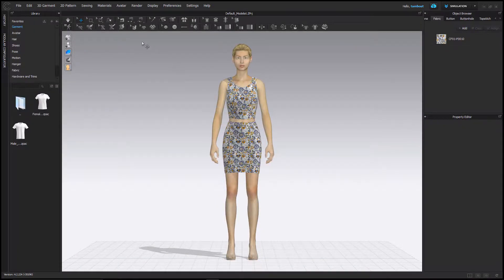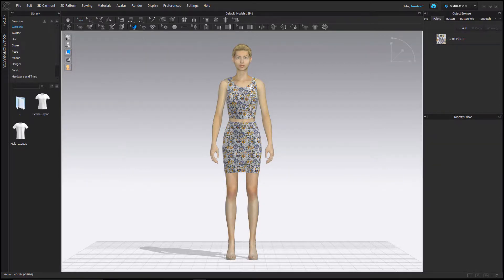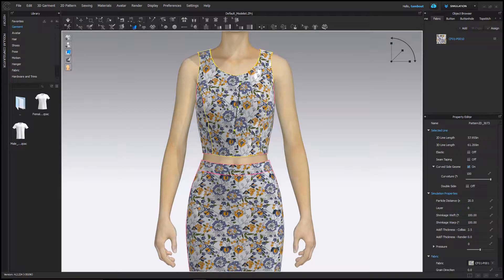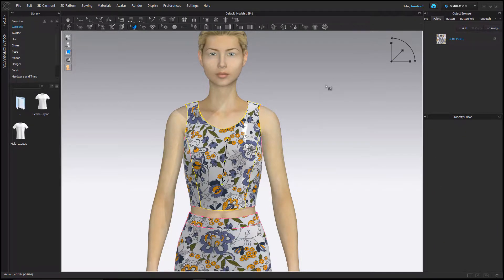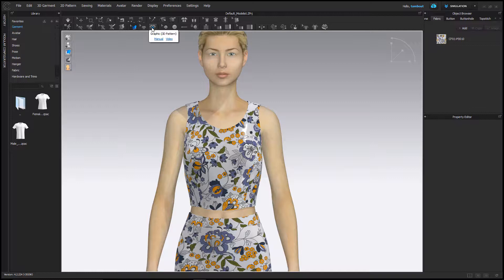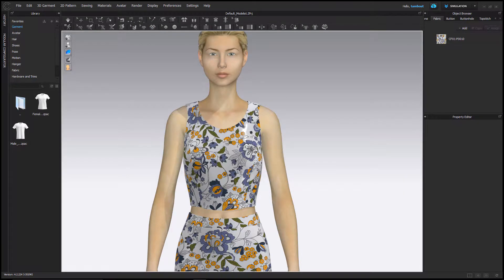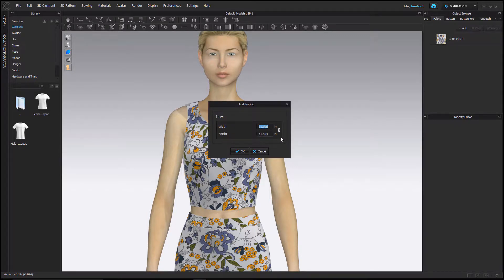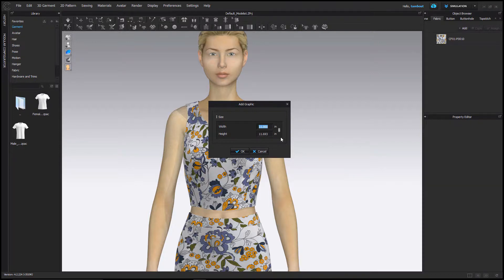14. 'Texture'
How to use the 'Texture' tool in CLO.